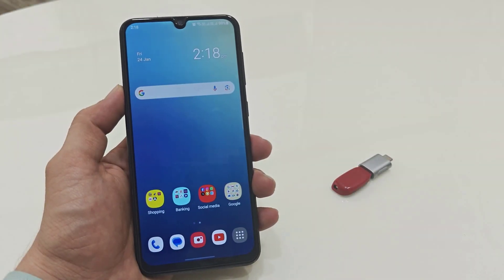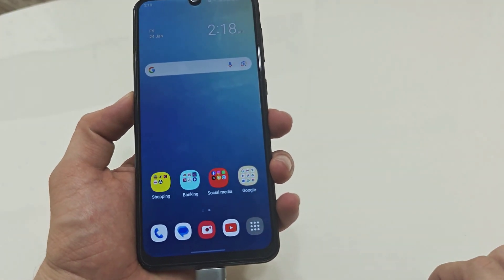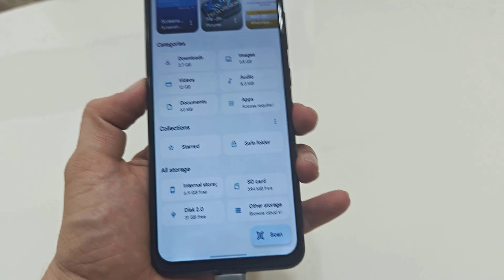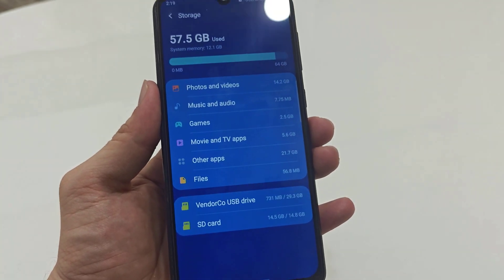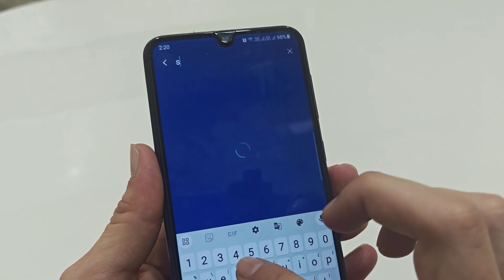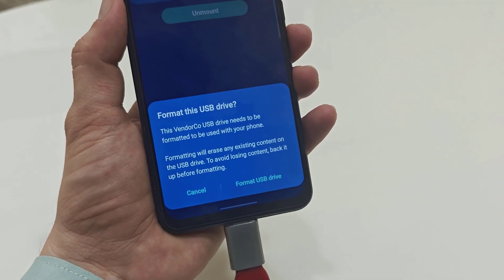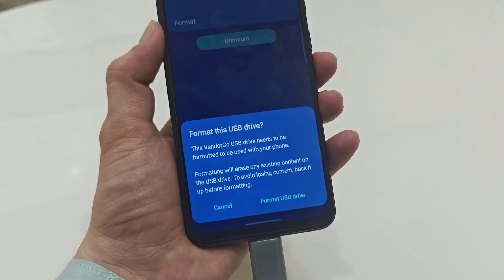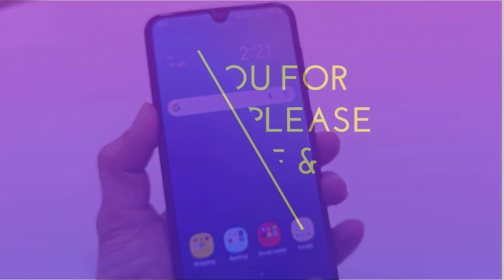How to Format SD Card or USB Drive on Any Android Phone (Step-by-Step Guide)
How to Format USB Drive on Android Phone Easily

How to Easily Format an SD Card or USB Drive on Any Android Phone. Whether You Need to Free up Space or Prepare Your Storage Device for New Files, We’ll Guide You through the Step-By-Step Process. This Simple Tutorial Will Help You Manage Your Storage And Ensure Your Devices Are Ready To Use.